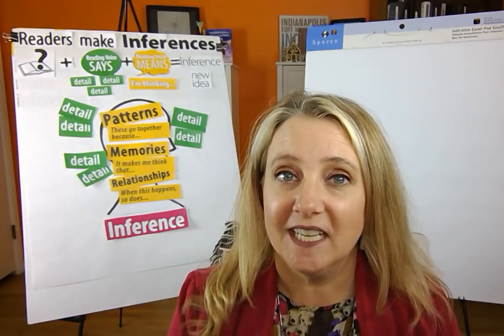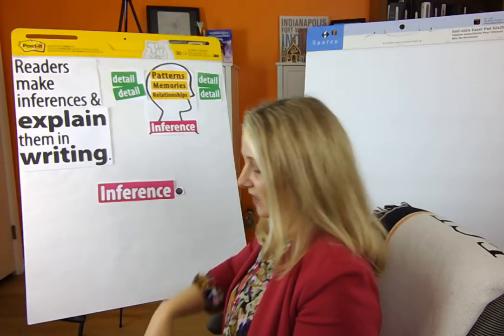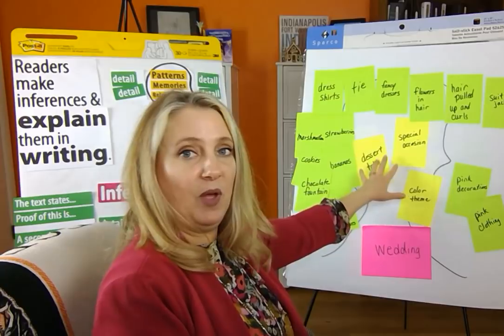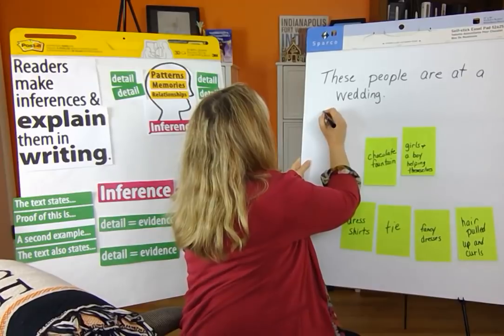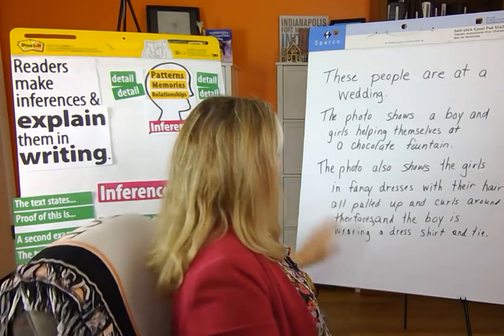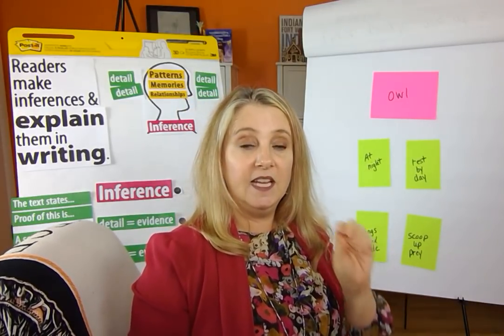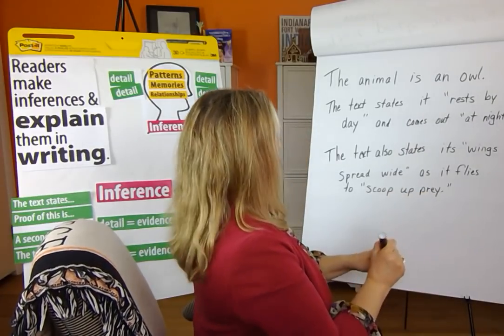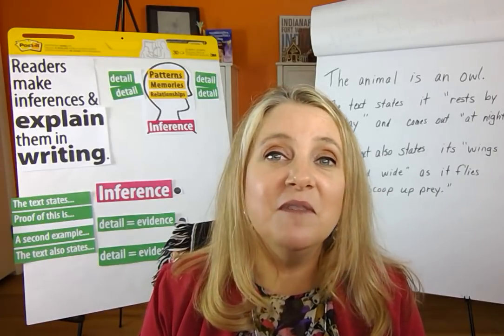Gr 2-3 | Readers Make Inferences - Lesson 3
After reading a text, students in second and third grade are expected to be able to respond to prompts in writing to demonstrate their reading comprehension. Standardized assessments begin in third grade for most of the United States, so readers need to be able to explain their thinking in writing.

LESSON 3 FOCUS: Explain inferences in writing.

Welcome to Literacy eLessons Grades 2–3: Readers Make Inferences! 🔍📚
These free, ready-to-use lessons help teachers guide students as they read between the lines, draw conclusions, and make thoughtful inferences from texts.

In these eLessons, students will:

-Use clues from the text to understand characters and events
-Strengthen comprehension and critical thinking skills
-Build confidence in interpreting both literary and informational texts

Perfect for second and third grade classrooms and teacher professional development, this playlist provides practical strategies to help students become active, insightful readers.